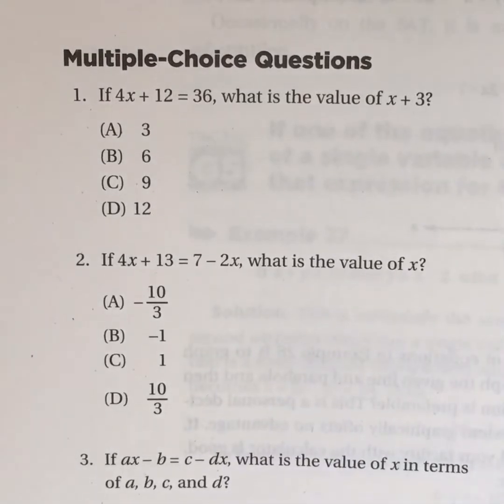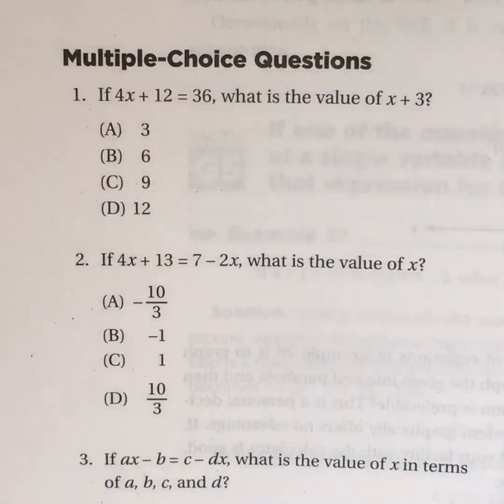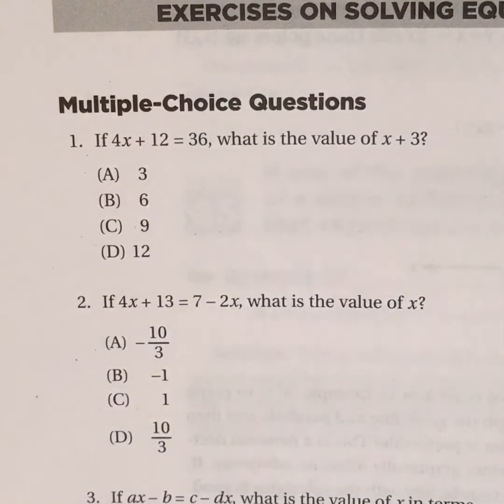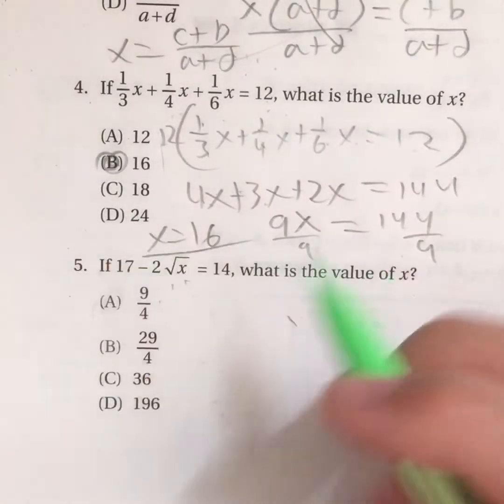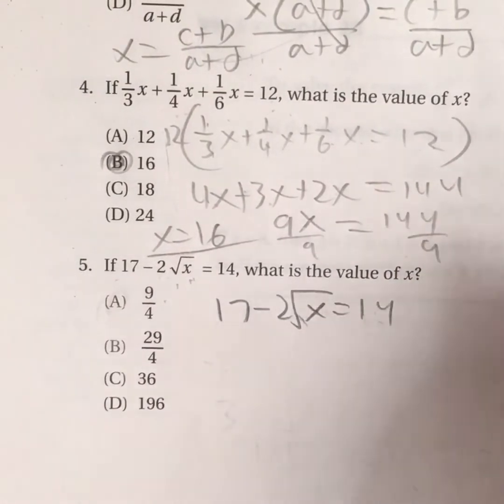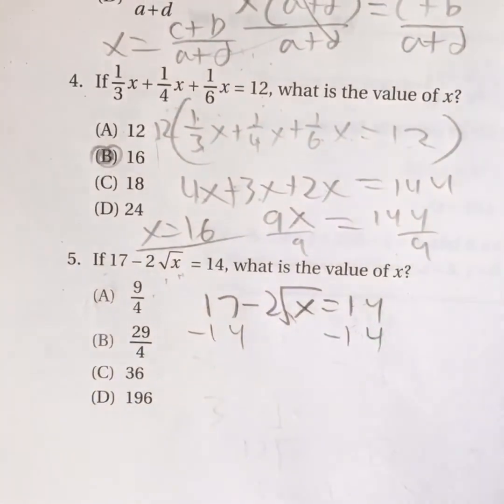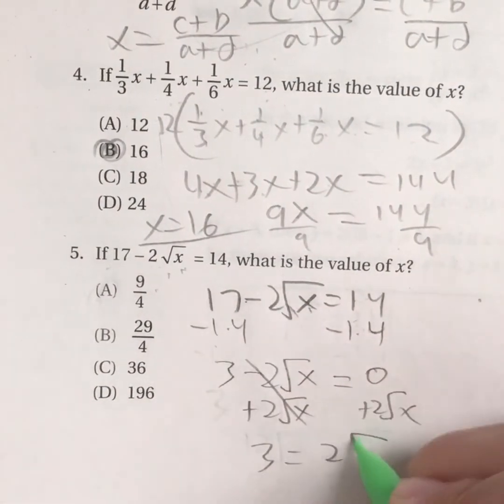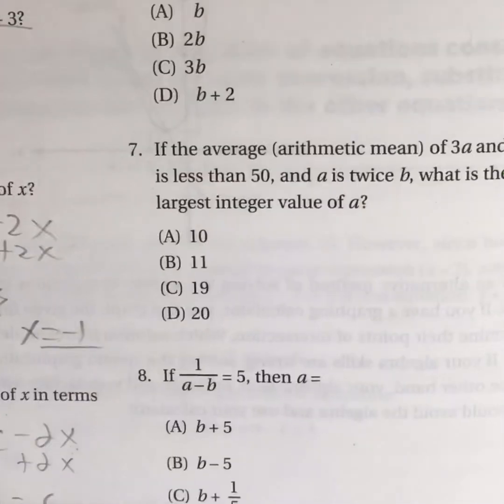how to solve equations quickly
HOW TO SOLVE 15 TYPES OF EQUATIONS AND EQUALITIES WITHIN SECONDS